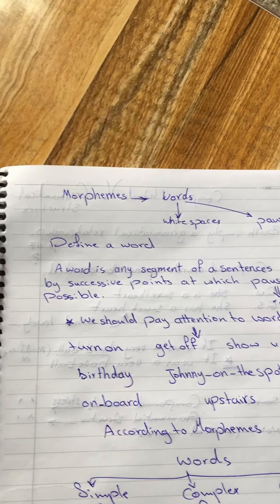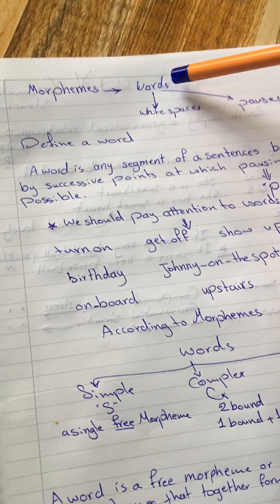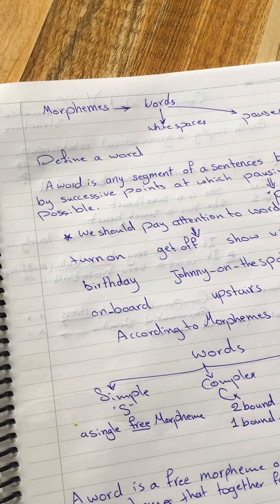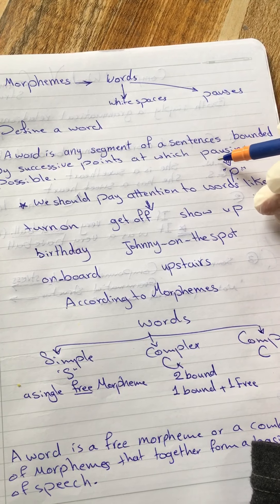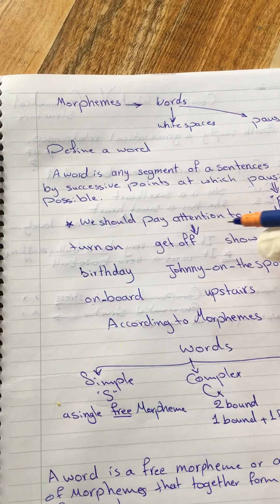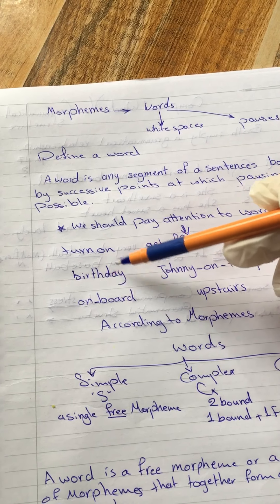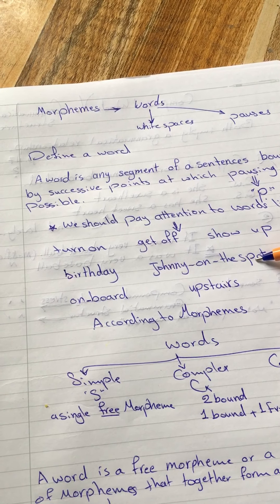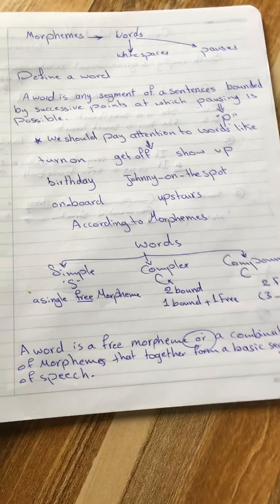Chapter Nine:Words Part One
Chapter Nine:Words. Norman Stageberg